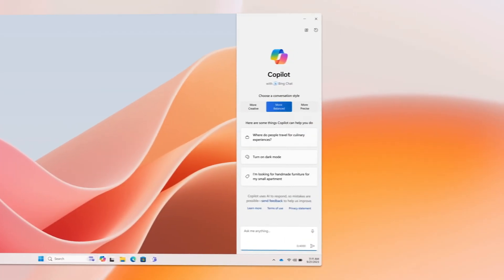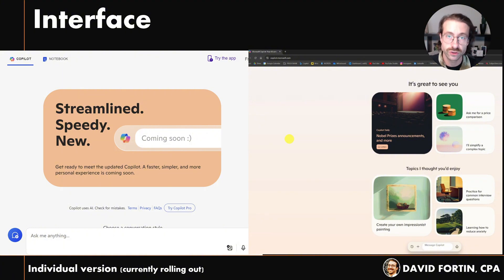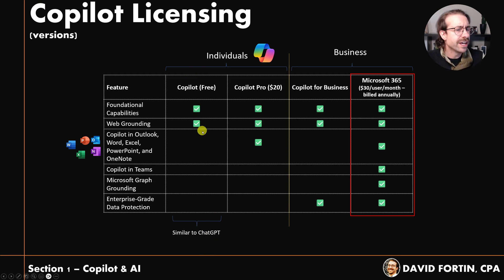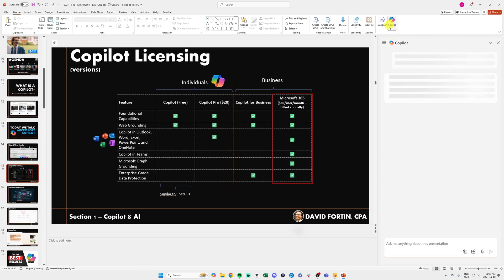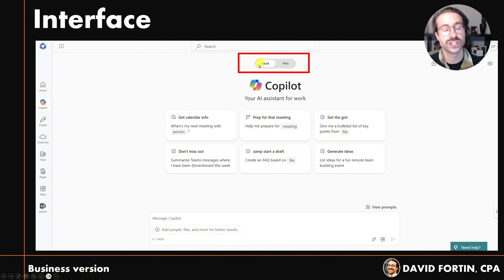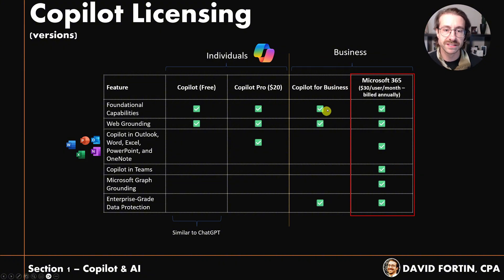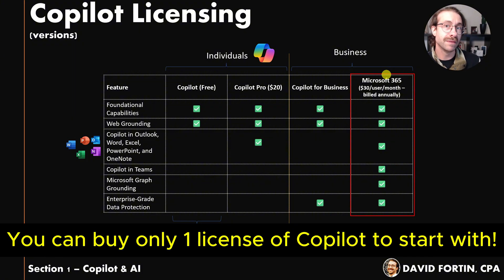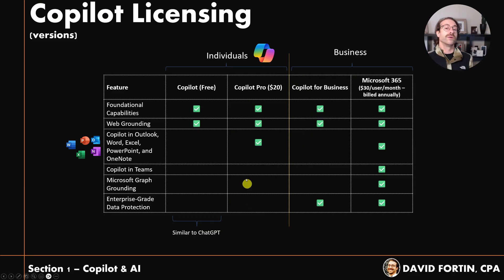Microsoft 365 Copilot Licensing Explained: Choose the Right Plan for Your Business in 2025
Microsoft Copilot versions & Licensing Explained

In this video you'll learn what are the differences between Copilot Individuals version and Microsoft 365 copilot. Both can offer Copilot integrated in Excel, PowerPoint and all of your Microsoft 365 apps. Whether you are a beginner with Copilot or a pro you'll learn which version suits your needs.